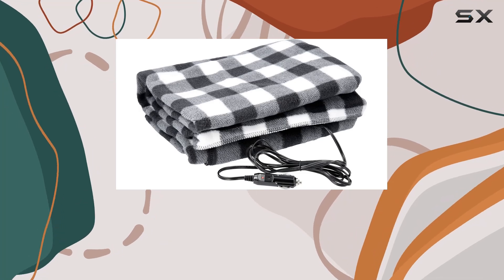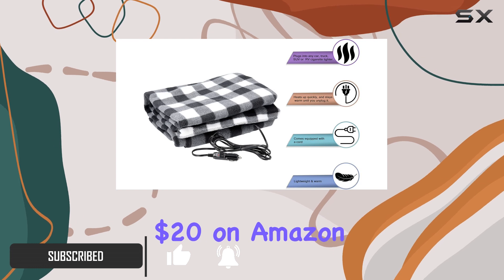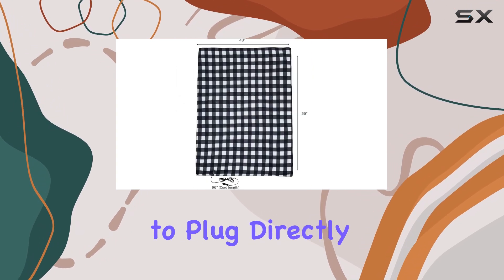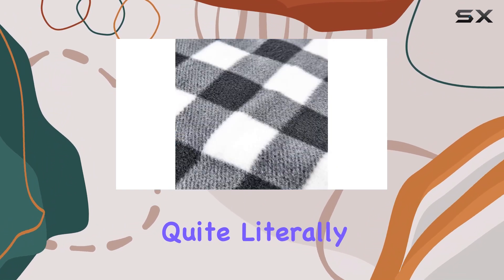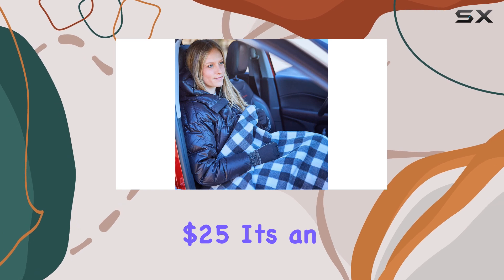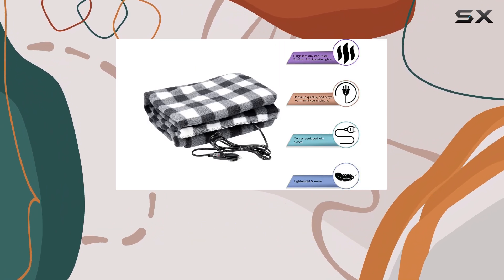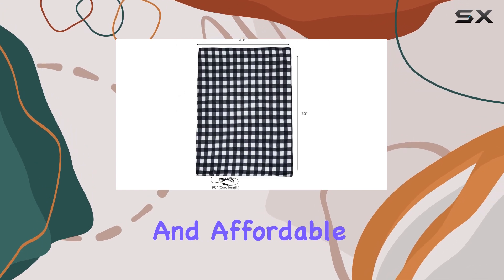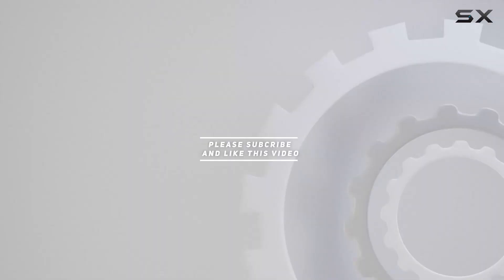Stalwart Electric Fleece Throw: The Ultimate Car Companion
0:00 Intro
0:07 Review

Things that we mentioned in this video:
Heated Car Blanket - 12-Volt : B006A1PGDE